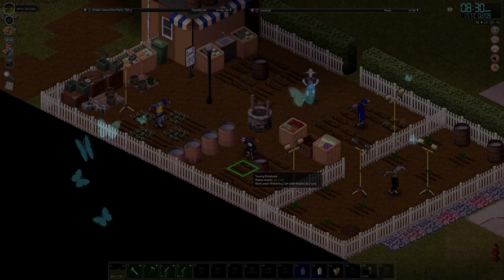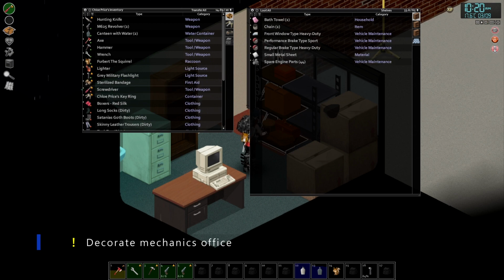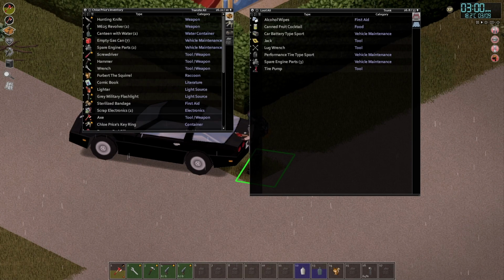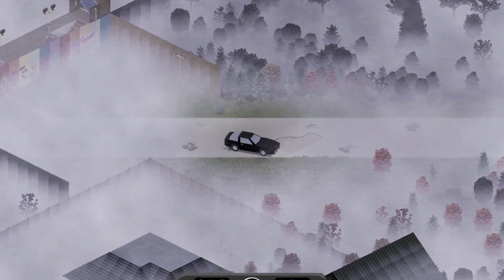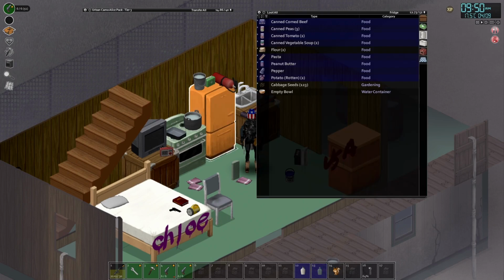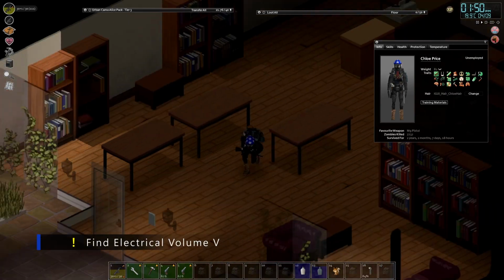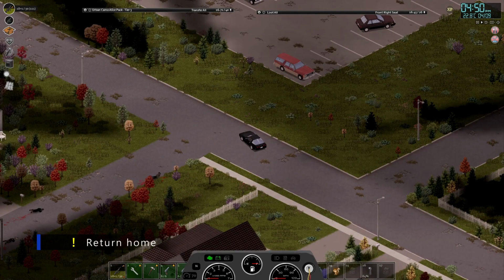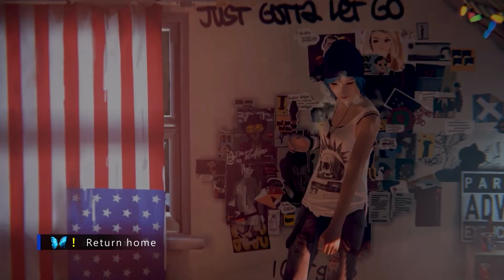My Last Skill Book | Project Zomboid - Trailer Trash Ep233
Max

I found way more generators than I expected at that old storage facility.  I wonder if I will ever go back there again?  I cleared it out pretty good this time.

I set the generators up outside the base, and now I need to go get lots of gas to keep them running.  I'm doing this because I guess I can practice taking them apart and putting them back together, or something.  Still better than learning first aid, right?

I may need to head back into Riverside to find a book to help me with the really advanced electrical stuff.  I wonder if the place is still dead.

Chloe, powered up